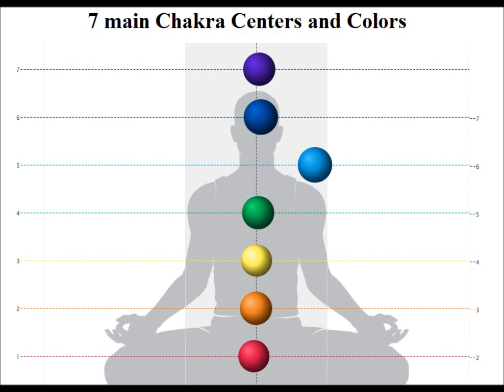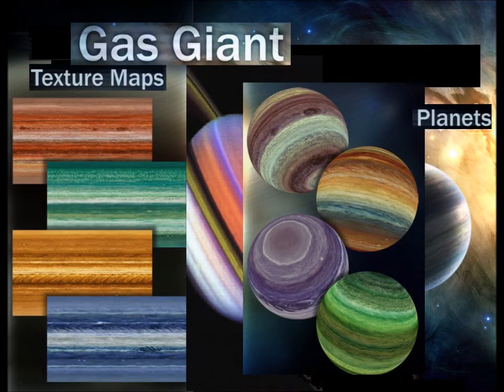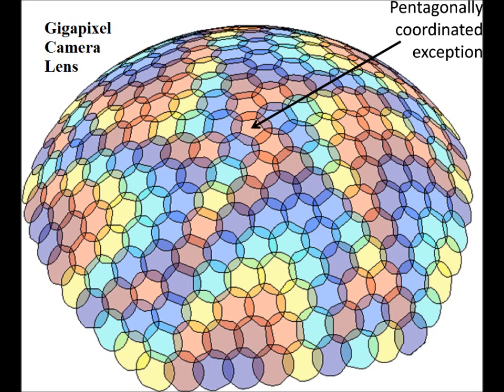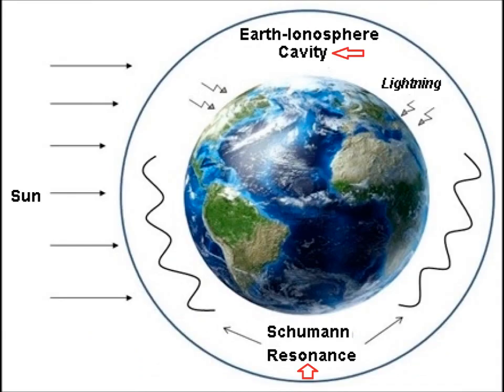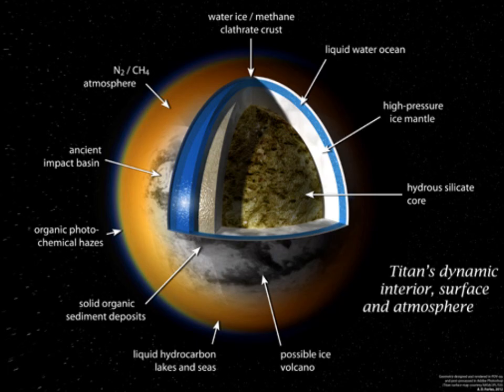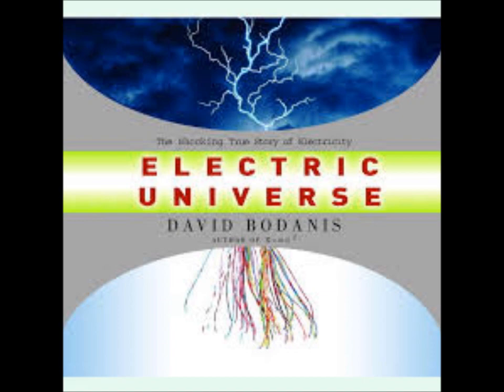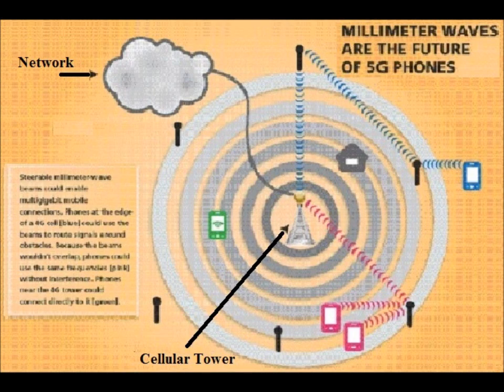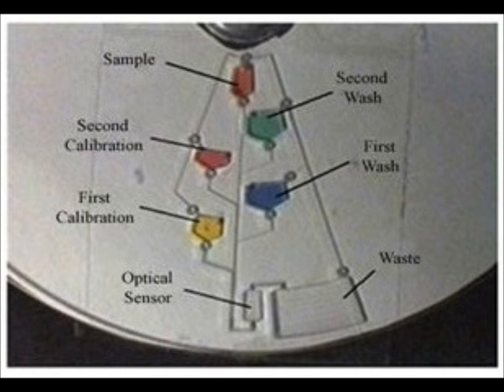THINGS THE DEVIL DOESN'T WANT YOU TO KNOW -Solar System as an Observation and Manipulation Platform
SOLAR SYSTEM AS AN OBSERVATION AND MANIPULATION PLATFORM OF THE GODS